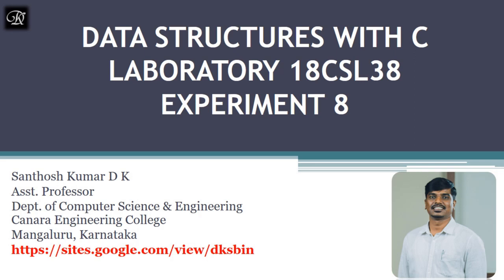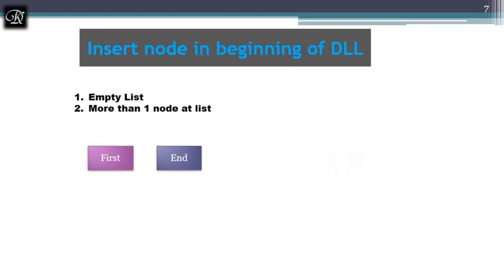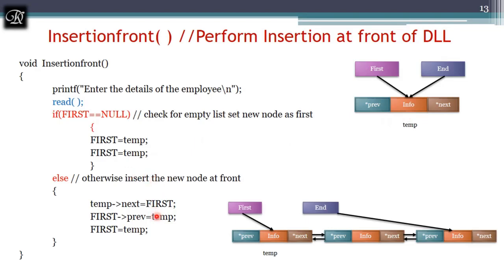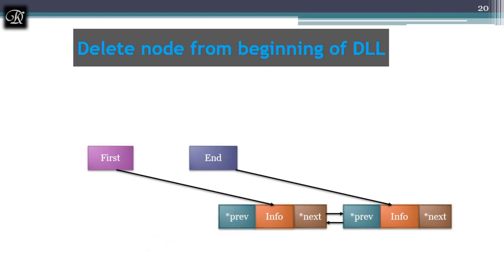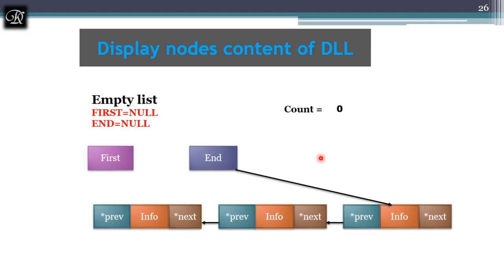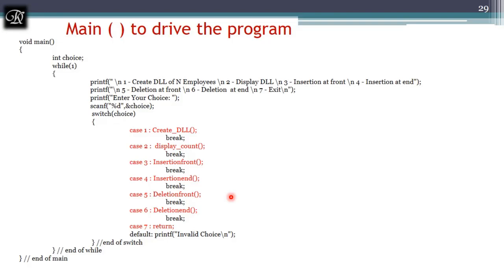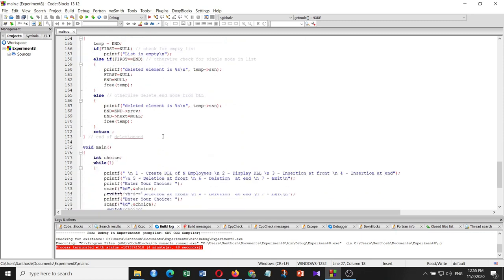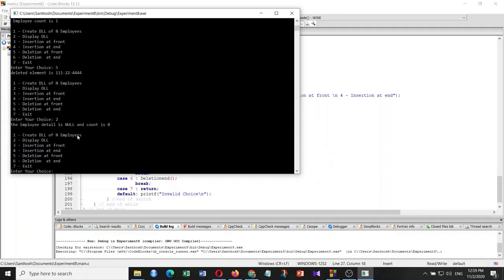VTU DS LAB 18CSL38 DS LAB DOUBLY LINKED LIST E8 L1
In this video we have discussed Doubly Linked List: Concept, Operations, and Application